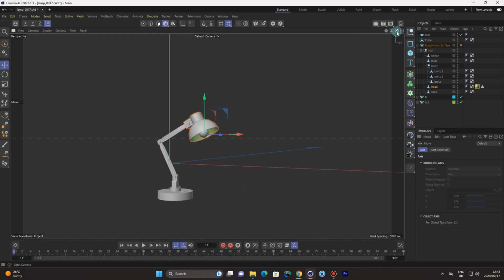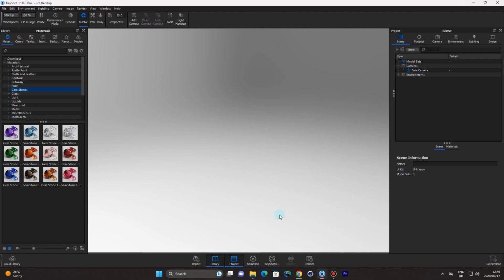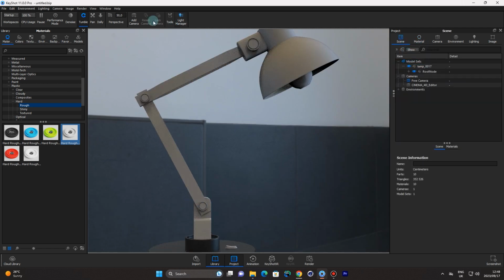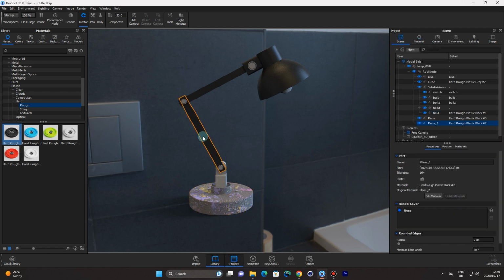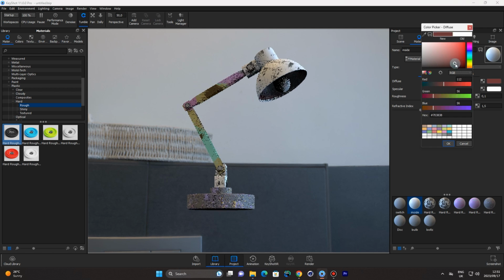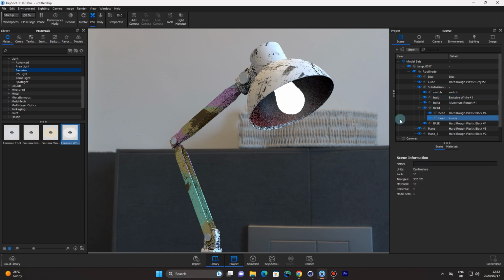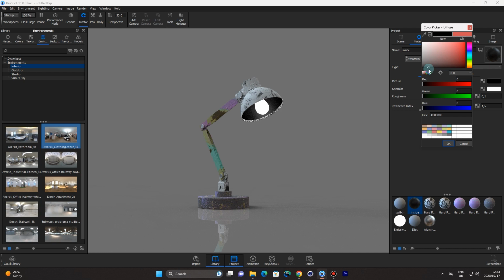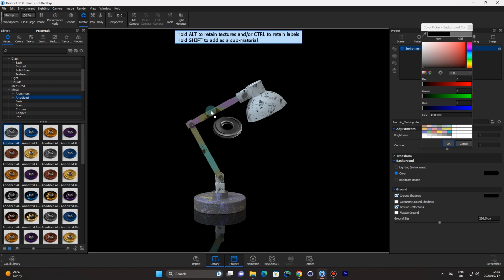Cinema 4d to keyshot Export and Rendering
On this tutorial I demonstrate how you can export your assets from cinema 4d to keyshot
and render tem out in keyshot